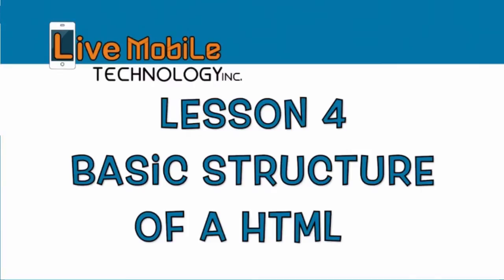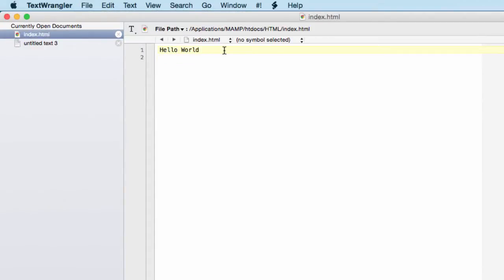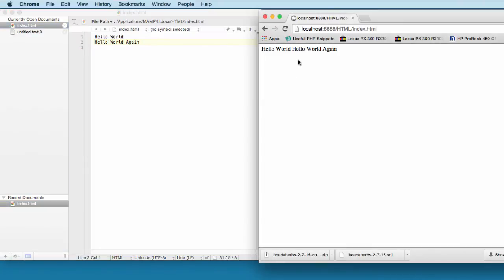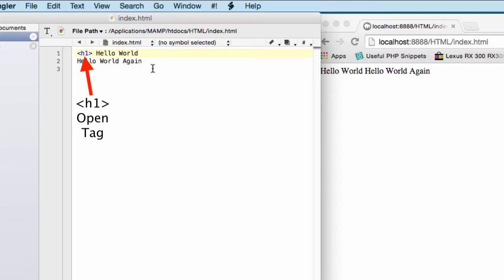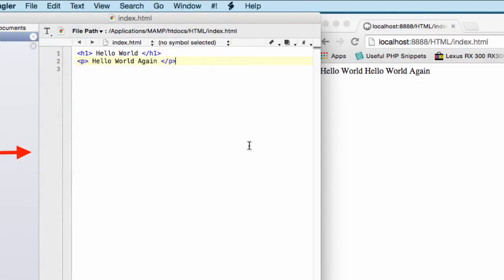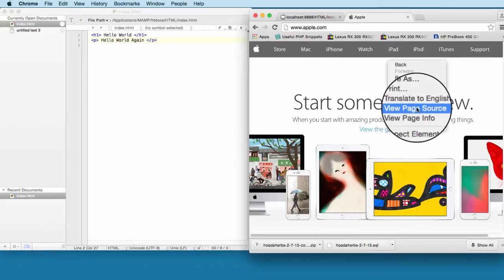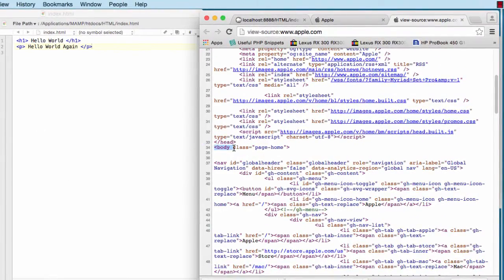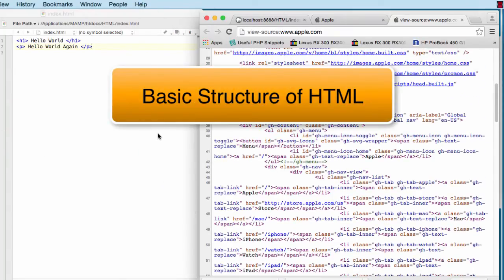Lesson 4 Basic Structure of HTML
Lesson 4:  HTML - the Basic Structure of a Webpage.
In this video, we are going to review the basic structure of a webpage.

From the last video, i created an index.html file.
I added 1 line:  Hello World. Let’s get to that file and add a few more lines to it.

Now if we added another Sentence, this is what happens:
line 1 “ Hello World “
line 2 “ Line 2 Hello World”

Let’s save and check the web browser.  at localhost:8888/
So what just happened? Yes, the web browser doesnt show the line breaks or next sentence
of “Line 2 Hello World” .
So This is why we use HTML and why the need to have HTML codes.  We use it to style and make the browser do exactly what we want our sentences or webpage to look like.
HTML ignores line breaks, and spacing. So you can add as many spaces as you want and it will ignore that.  Here, see?

In HTML you always use a open tag and close tag to let the browser know you open a sentence and close a sentence.  Let me show you what i mean.

So you go back to Line 1 of hello world and add in open/close tag of  Square Bracket h1 Hello World close square bracket h1
 I’ll explain further on self closing tags in later lessons.  Just remember the fundamental of HTML.  You have an open tag and a close tag.
So next, let’s  type in line 2 open squarbracket with p for paragraph tag Line 2 Hello World Close the tag with squarebracket with / p close square bracket.
and now let’s save and run it.

So you see? HTML plays an important  role on styling and telling the browser what to do with the webpage.

Now in an HTML Document, you have a standard structure and I want you to be aware of it because it will help you on building HTML Best practice.

There are more in depth structure of a HTML document, but I will explain on later lessons, for now, this is what I want you to understand.

There,  you will be able to download all of the resources  such as diagram, wireframes, even practice lessons relating to this HTML lesson.
So Here’s the Flowchart/Wireframe of a HTML document  for your review.

And that is it.  Study this and Let’s get to the next lesson on building a webpage with HTML.